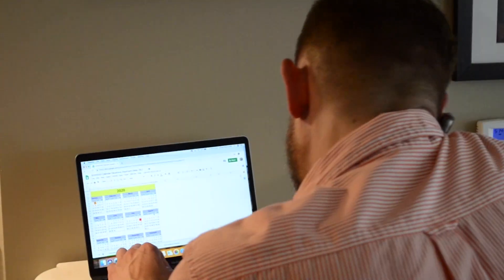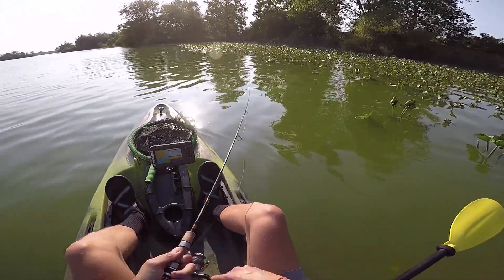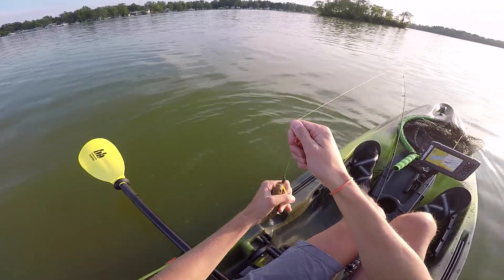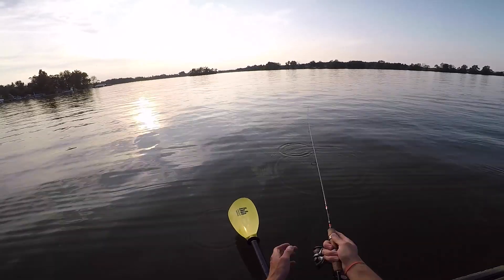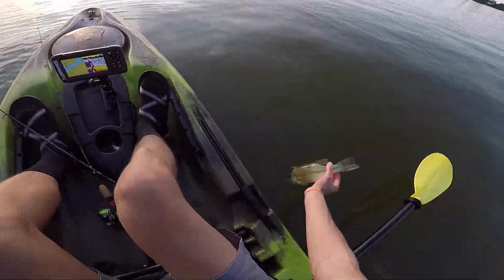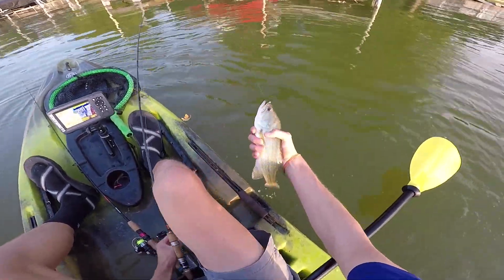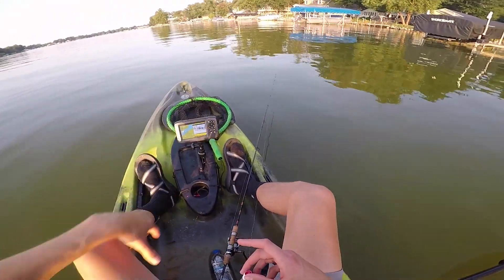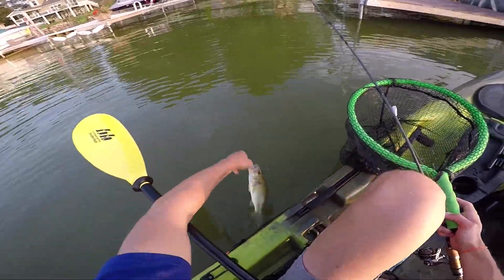Fishing a New Lake With My Ultralight Gear!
Headed straight from work to a new lake which I have never fished before. All I had were my two ultralight rods and I was in search of some bass. On one rod, I through a Micro Neko Rig and on the other, I tossed around a small popper (topwater). It was a great time on the water and I definitely want to hit this lake again in the future!

Season 1 - Ultralight Bass Fishing
Episode 7 - Fishing a New Lake With My Ultralight Gear!

About Work Hard Fish Hard:
Do you work a full-time job and feel like you never have time to fish? I’m here to show you that you can still catch fish even on a tight schedule! I believe that it is important to allocate time to do the things you love (and I love fishing). In this series, I document my post-work fishing missions and would love for you to come along for my adventures!

My Gear:
Rod 2
Reel 2

My Mission: Inspire a love for the outdoors